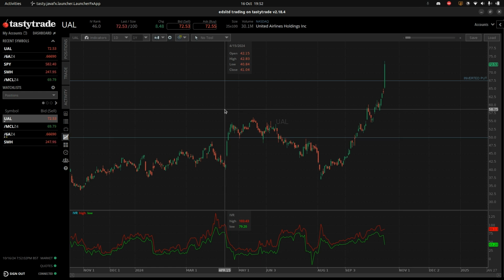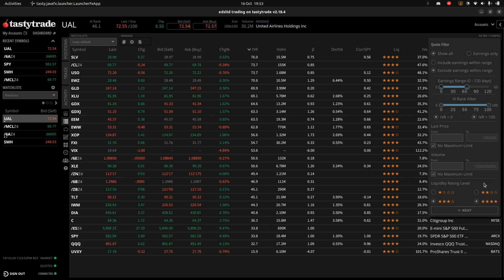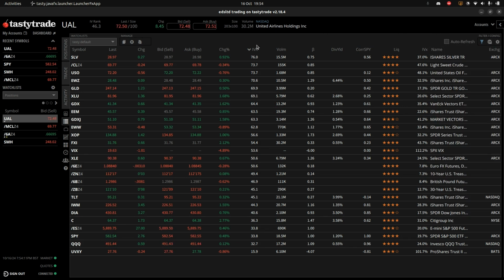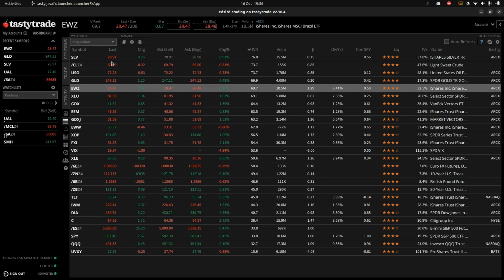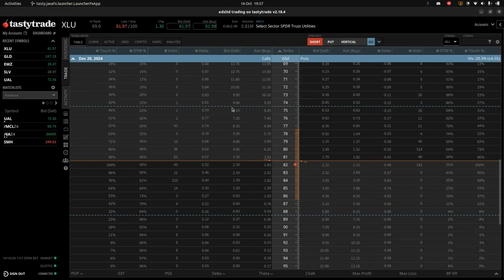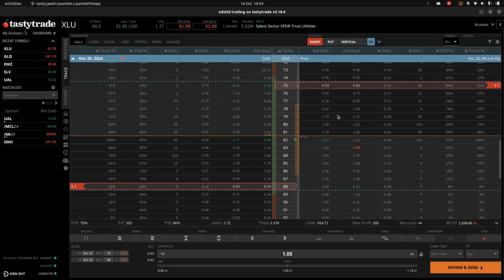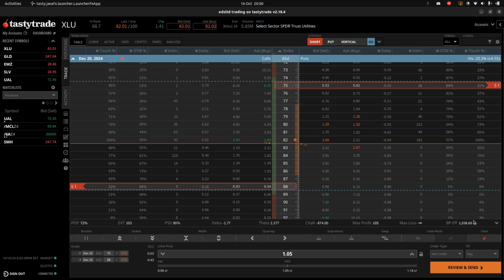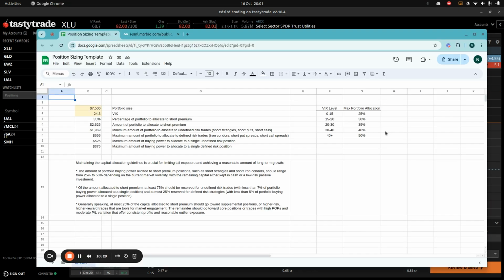The Secret Techniques Behind High Payout Options Strategies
Open a TastyTrade Account Want to maximize your profits in options trading? In this video, we're exposing the high-payout options strategies that the pros don't want you to know! From iron condors to credit spreads, we're diving into the most lucrative techniques to help you boost your returns. Whether you're a seasoned trader or just starting out, this video will give you the edge you need to take your options trading to the next level. So, what are you waiting for? Watch now and start generating massive profits!